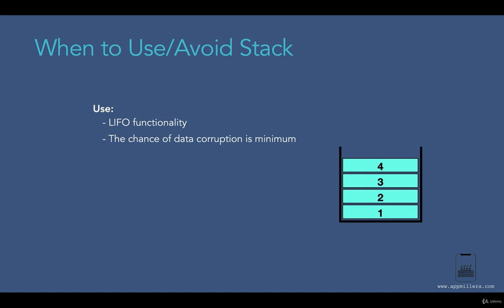010 When to Use Avoid Stack